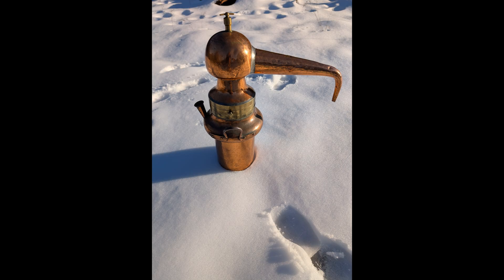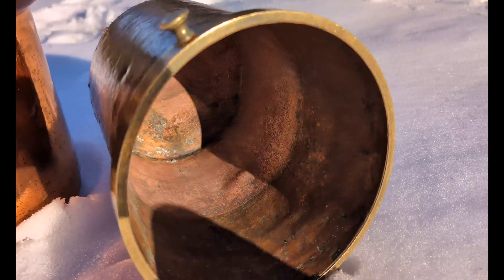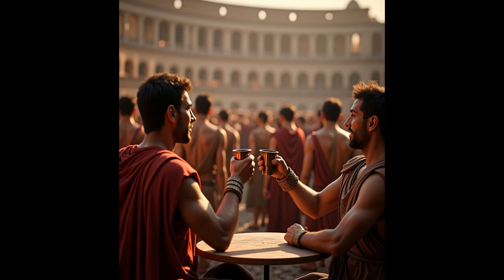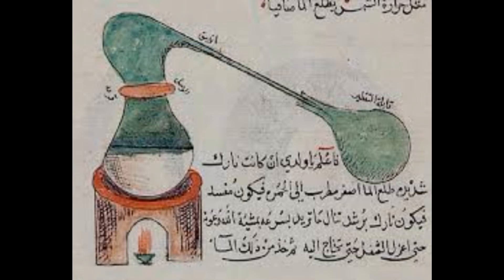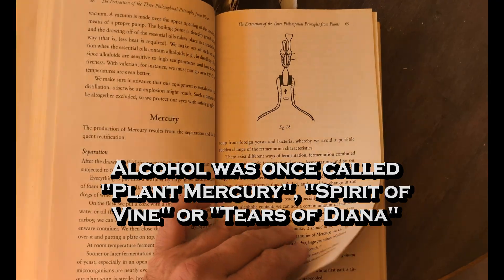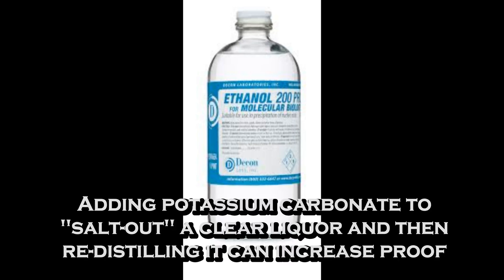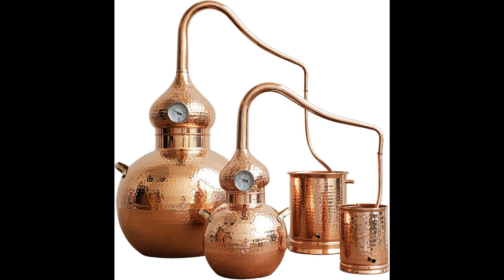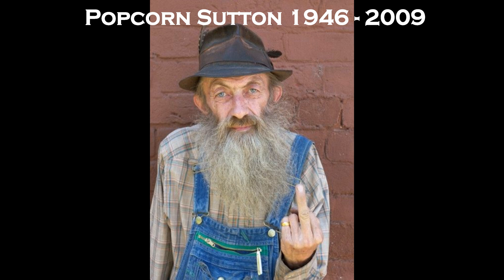Alchemy and Chemistry pt. 25 The Alembic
In this video, I show an antique alembic and how it was fabricated and used.  I also go into a bit of a deep dive into the history of distillation in general.